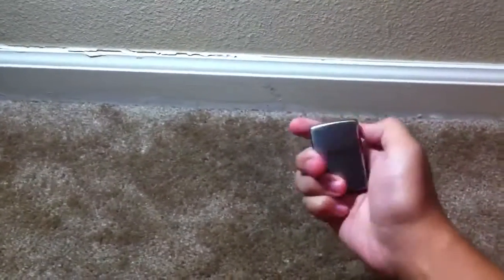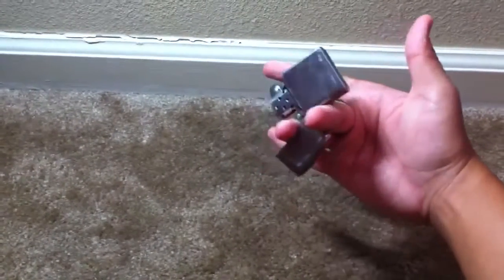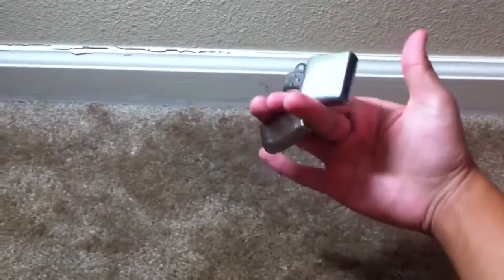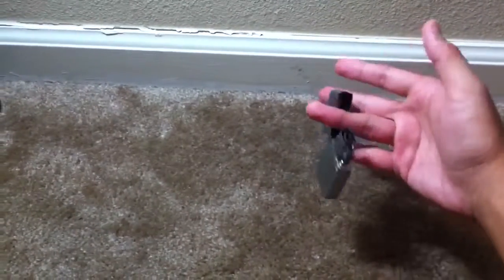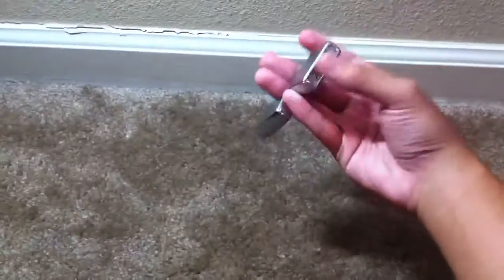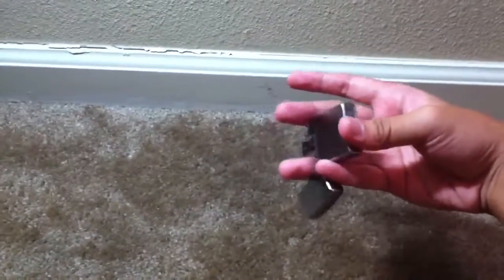Zippo Tricks tutorial׃“Mr Clark“ Intermediate